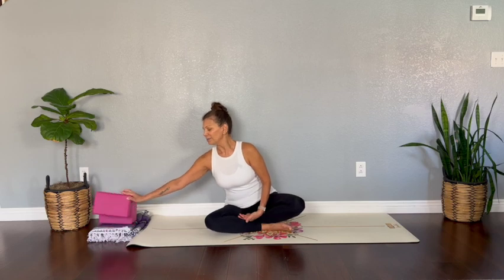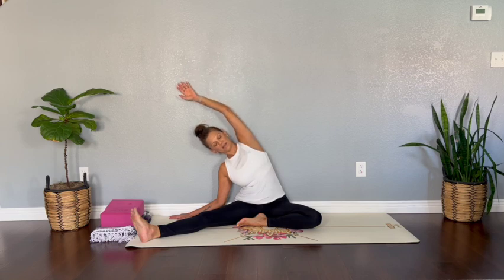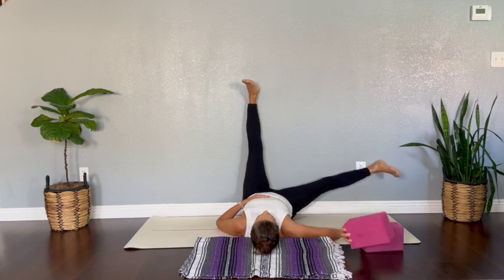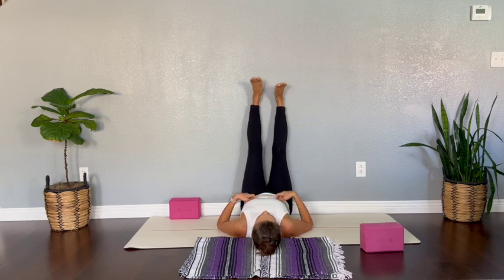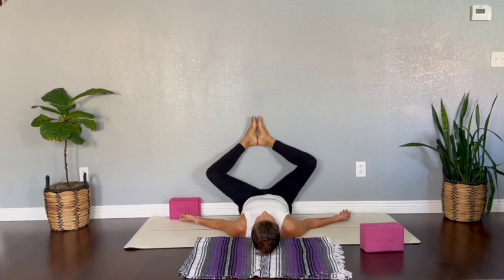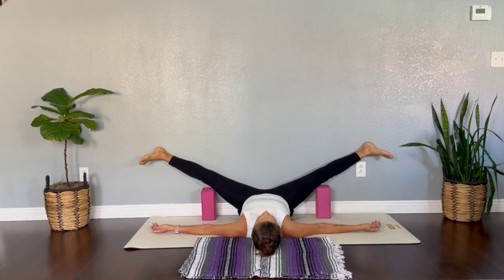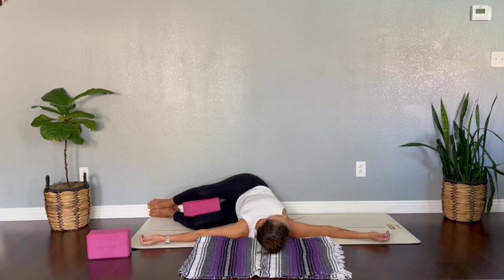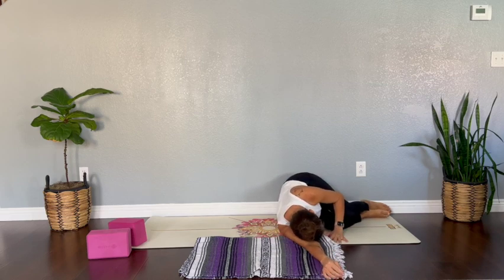60-Minute | Yin Yoga Practice | at the Wall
Hello Friends, Join me for a rejuvenating 60-minute Yin Yoga practice at the wall, designed to provide extra support and deepen your experience, regardless of your skill level. This session is perfect for beginners and seasoned yogis alike, offering a gentle yet effective approach to stretching and relaxation.

Practicing yoga at the wall offers numerous benefits, including enhanced stability and alignment, making it easier to explore deeper stretches while feeling secure. Using the wall as a prop allows you to focus on your breath and the sensations in your body without the fear of losing balance.

Throughout the class, we will incorporate blocks and other props to provide additional support, ensuring that everyone can find their optimal position. Whether you are looking to release tension, improve flexibility, or simply enjoy a moment of stillness, this practice will guide you through a series of restorative poses that promote relaxation and mindfulness.

Come as you are, bring your props, and let’s embark on this calming journey together, nurturing our bodies and minds in a supportive environment.

Props:  blanket & Yoga blocks (options: pillows, cushions)

Thank you for practicing with me today, I look forward to practicing with you again.

If you enjoyed this practice

Namaste
Michelle